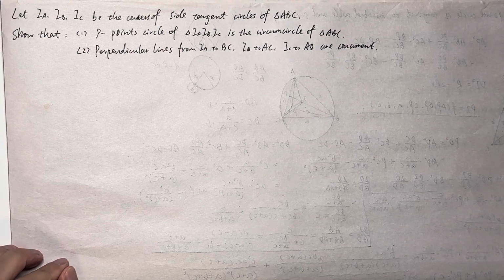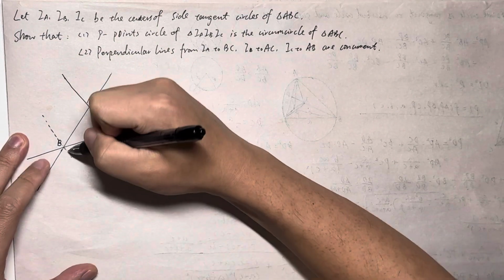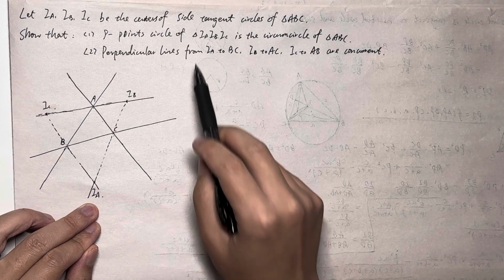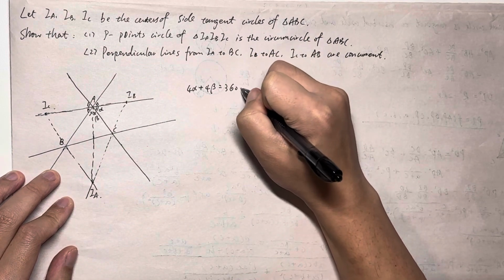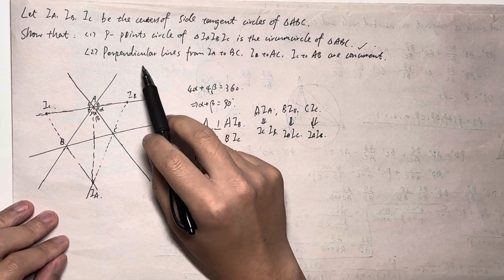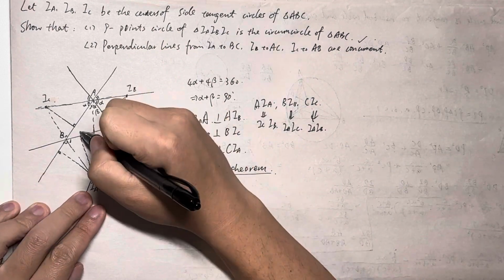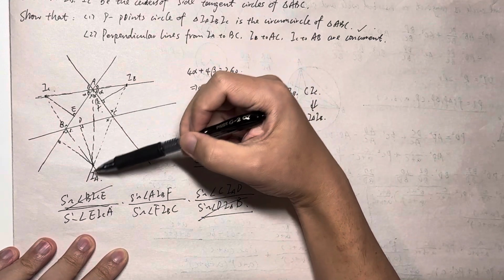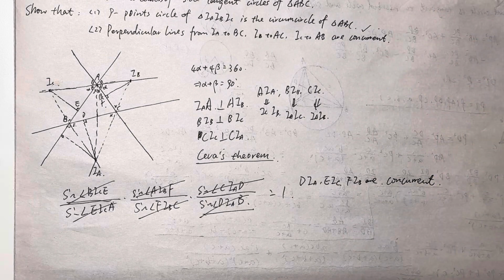Olympiad Geometry 9-Points Circle Example 6